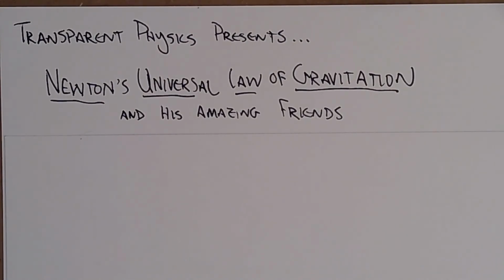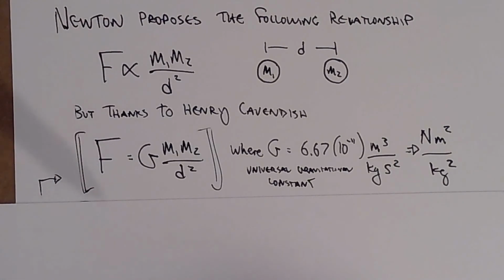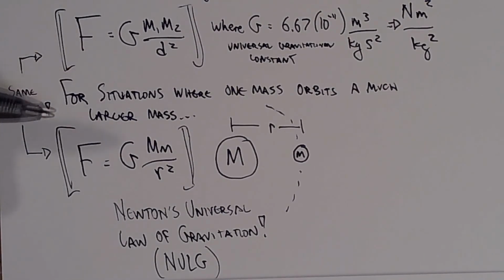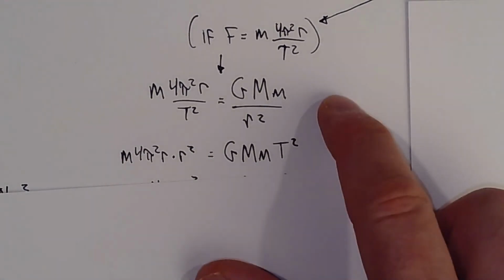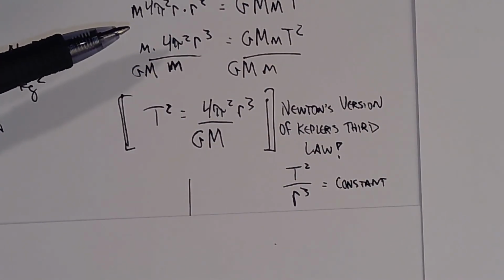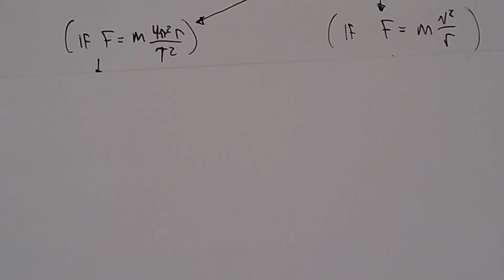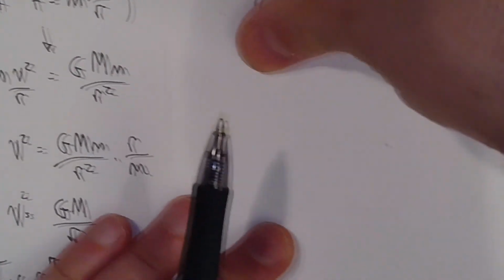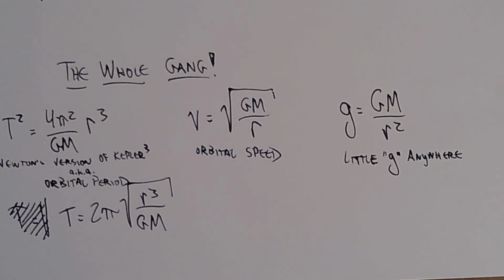Transparent Physics: Gravity & Orbits - Gravity Equations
This lesson describes Newton's Universal Law of Gravitation and the multiple equations we can derive from it.  There's an equation here for everyone!